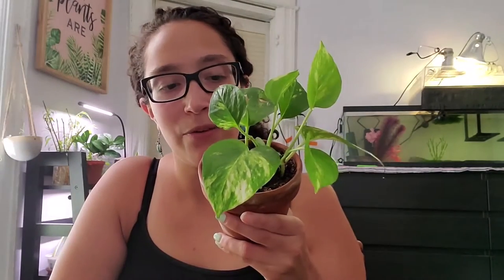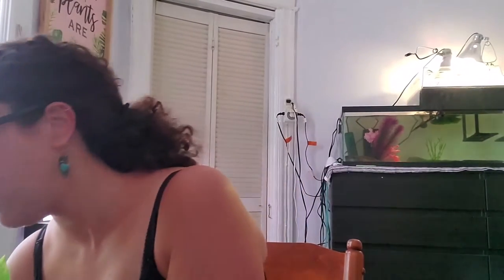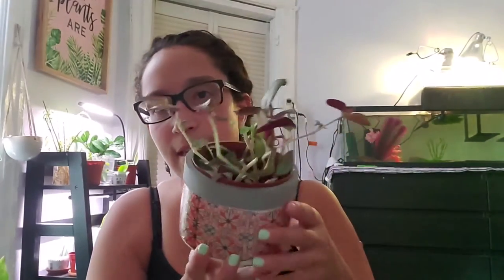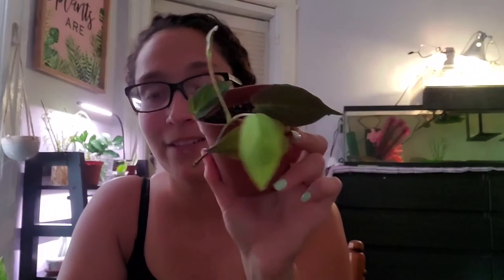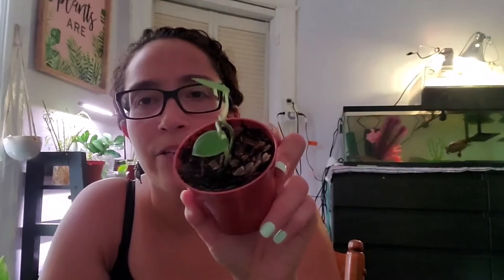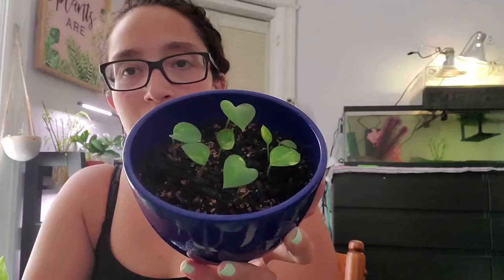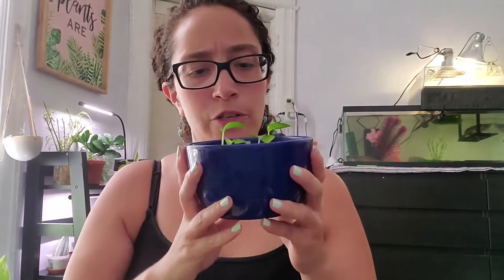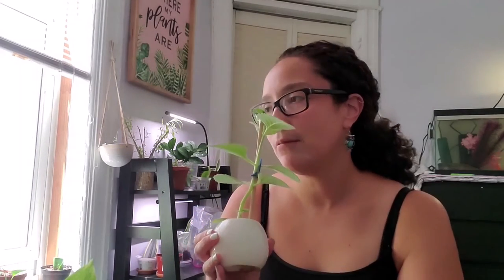My Plants that I Grew from Cuttings/Propagations!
Welcome to my video! In this video I show all the plants I grew from cuttings/propagations which is approximately 80% of my entire plant collection! I started out mainly with cuttings from friends and through the generosity of my local plant group. It has been hard waiting for baby plants to grow and thrive but it has been such a great learning experience.